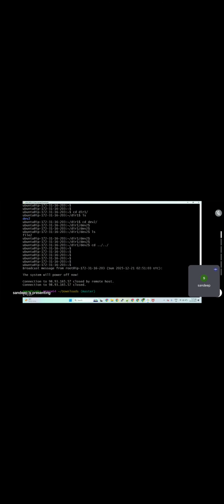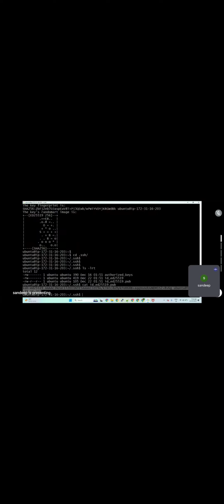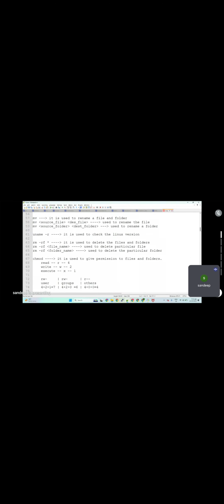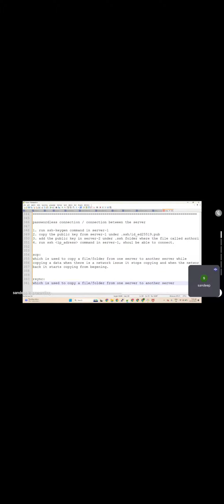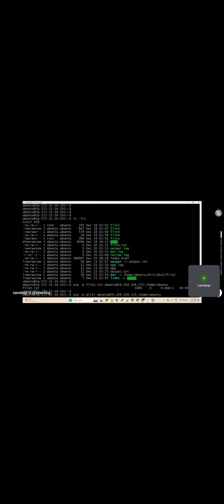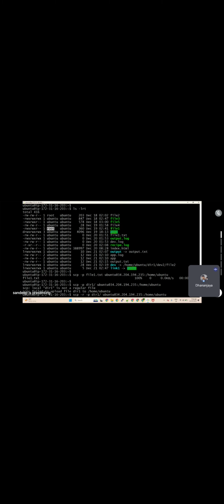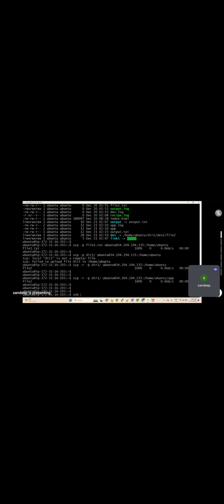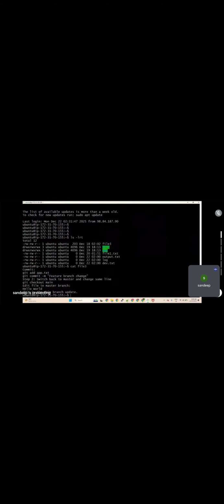Linux commands (ssh-key gen, passwordless authentication, scp, rsync) 22/12/2025